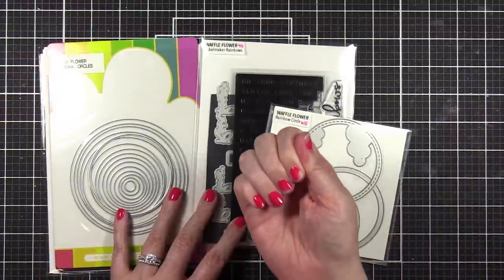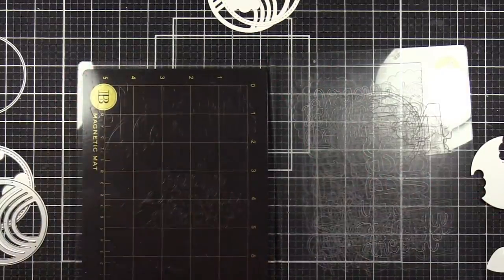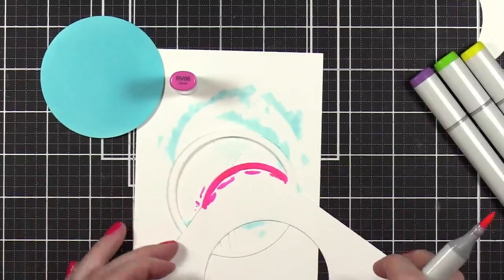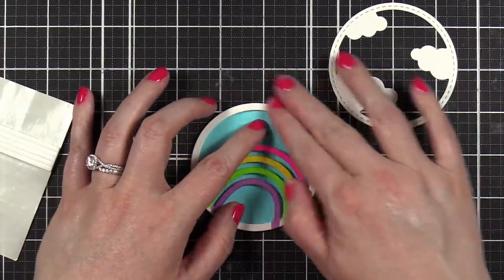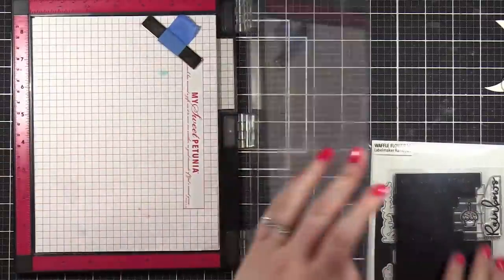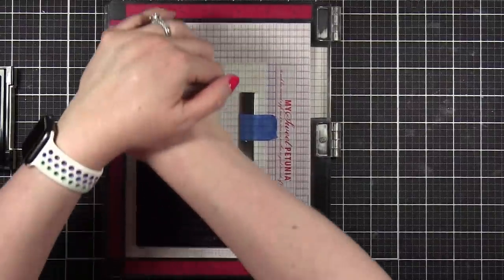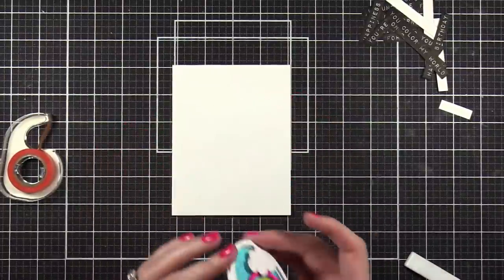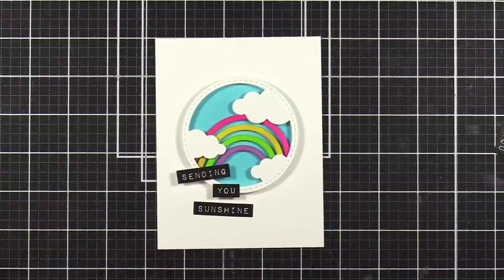🔴 EDITED REPLAY! Easy Layered Circle Rainbow! (Card completed in 30 minutes!)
Creating a simple and easy layered rainbow card live!

Dream Catcher by Gyom

MAILING ADDRESS (updated February 2021):

Kristina Werner
1878 West 12600 South
Box 509
UNITED STATES